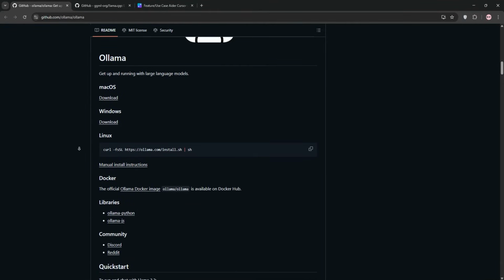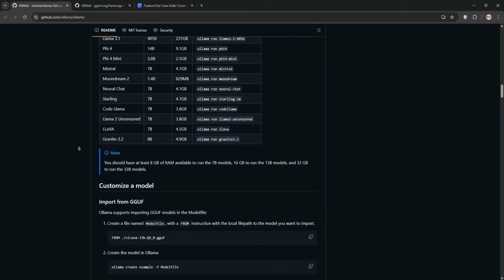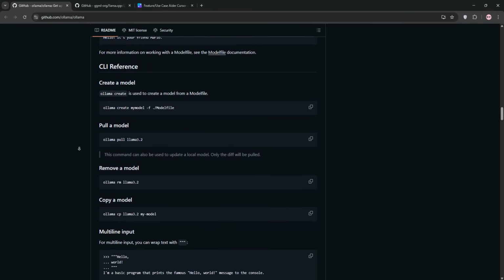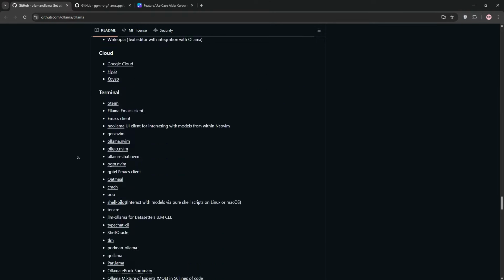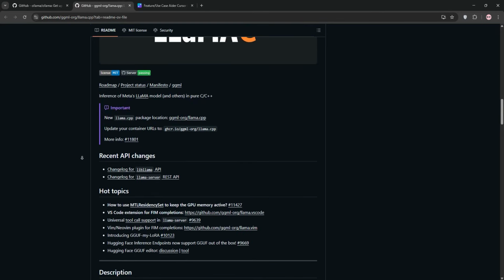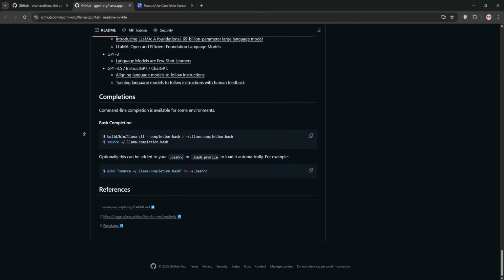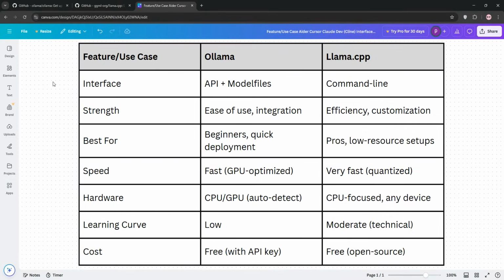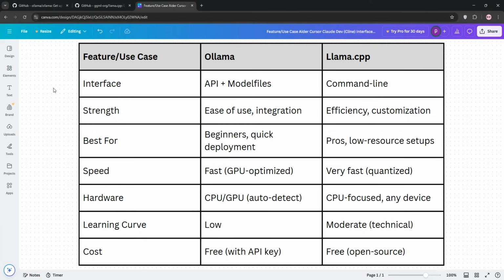Ollama vs Llama.cpp | Best Local AI Tool in 2025? (FULL OVERVIEW!)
Ollama vs Llama.cpp | Best Programming Language in 2025? (FULL OVERVIEW!)

In this epic showdown, we pit ollama against llama.cpp to determine which programming language reigns supreme in 2025! From coding capabilities to performance efficiency, we'll compare key features like syntax, libraries, debugging tools, and more. ollama llama.cpp programmingbattle